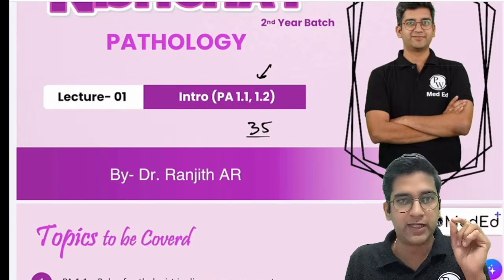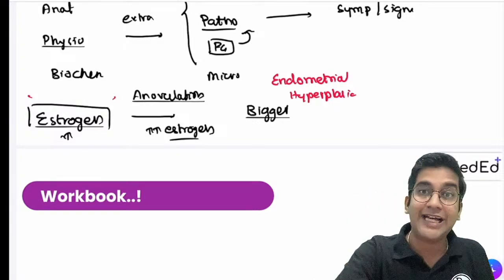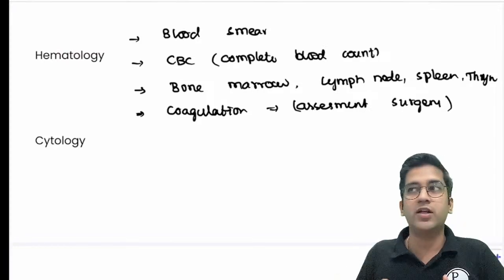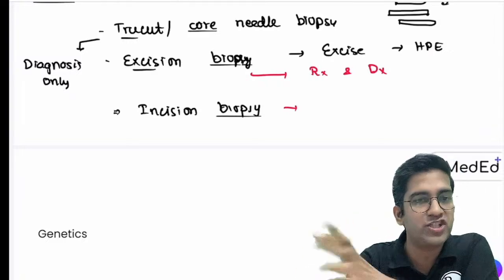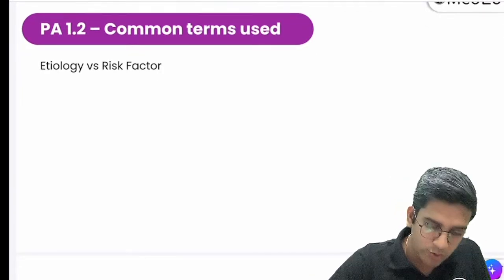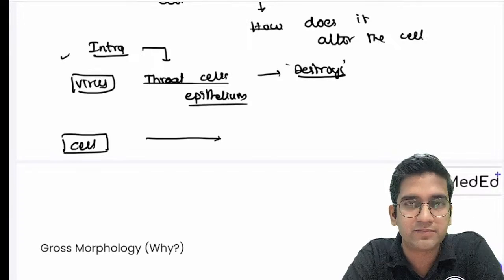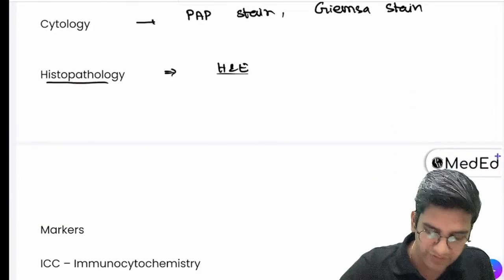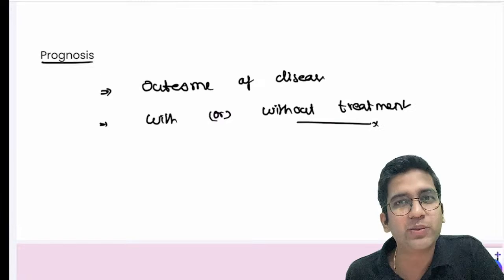Orientation of Pathology | Nishchay Batch for MBBS 2nd Year | Dr. Ranjith AR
Join Dr. Ranjith AR as he introduces the fundamentals of Pathology in this Orientation session for the Nishchay Batch, designed for MBBS 2nd Year students. 🧫 This video provides an essential overview of pathology—the study of diseases, their causes, and their effects on the human body. Dr. Ranjith breaks down key topics like cell injury, inflammation, and healing to help you start your pathology journey on the right foot. Whether you're aiming to excel in your university exams or build a strong foundation in medicine, this session is the perfect starting point!